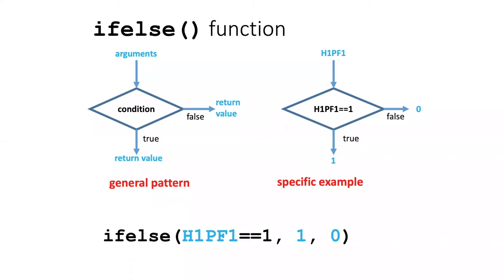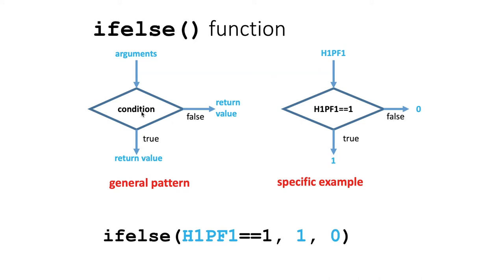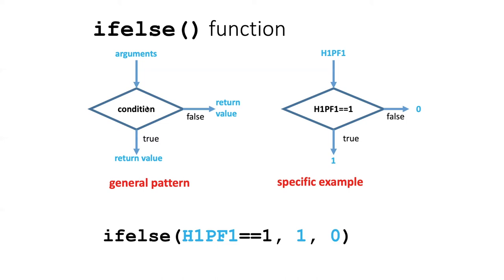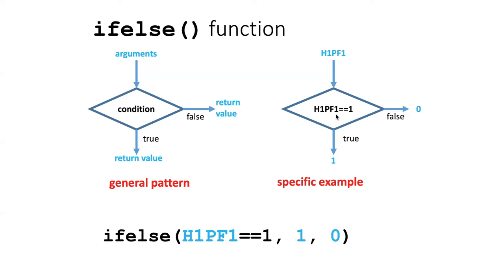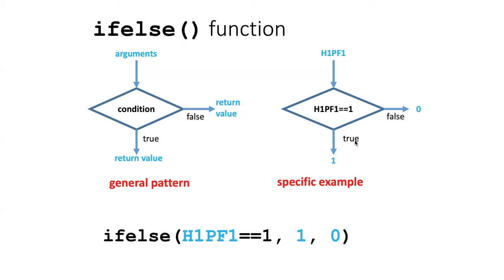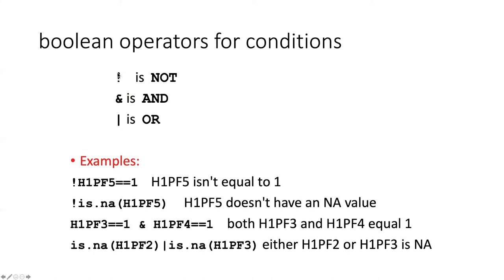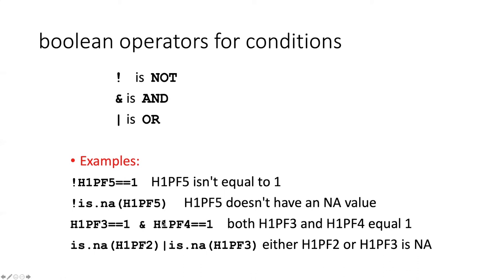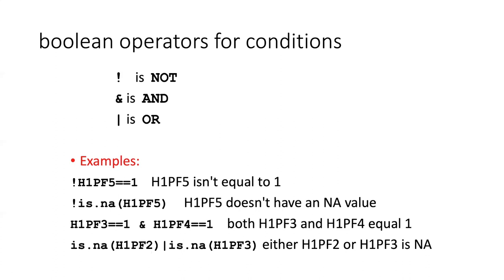014j Description of the ifelse() function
R for beginners - Description of the ifelse() function